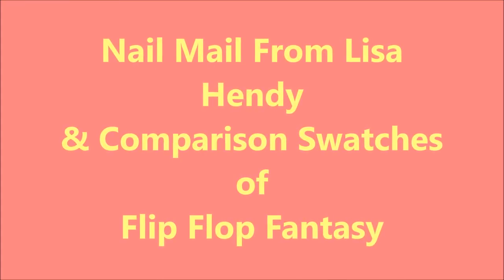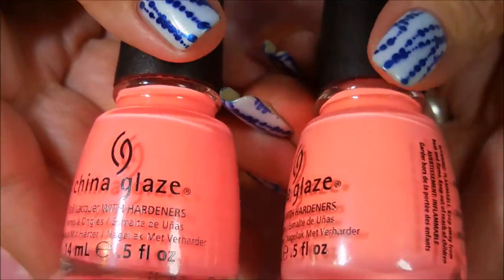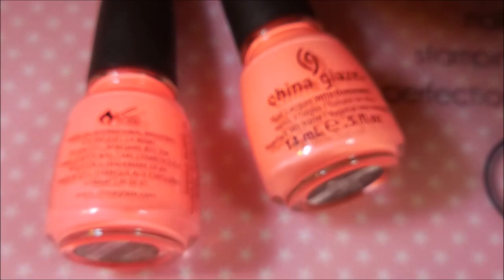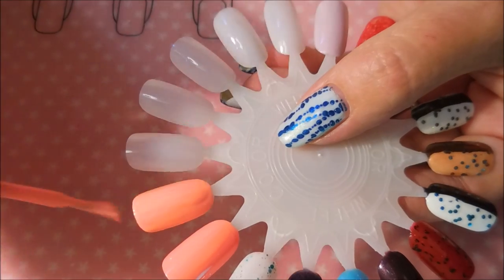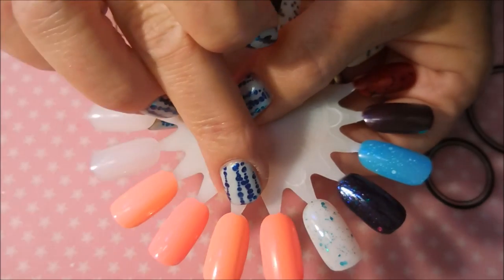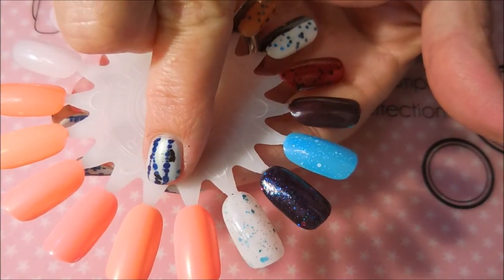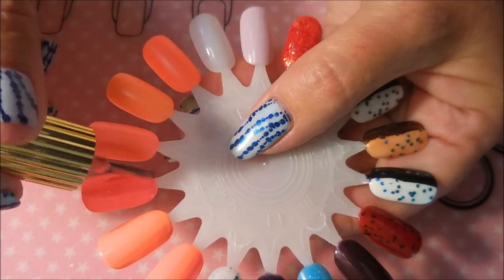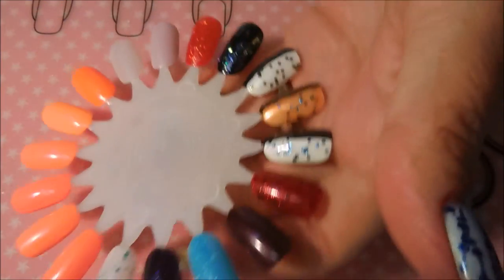Nail Mail From Lisa Hendy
Tina

Filmed with: Nikon Coolpix S6900
Tri-Pod: LimoStudio 17" Mini Tripod AGG301
Edited with: Windows Live Movie Maker